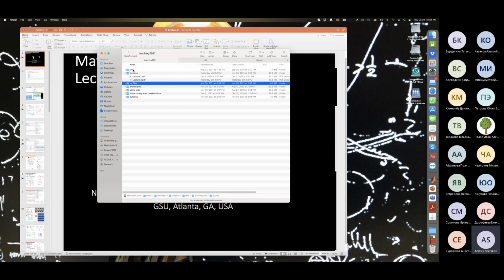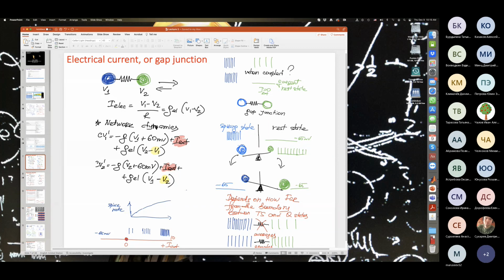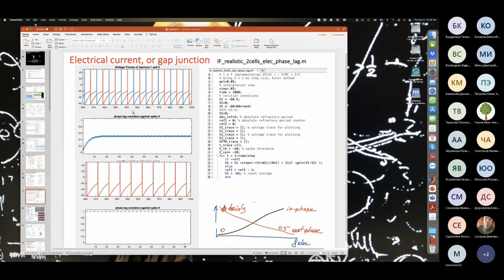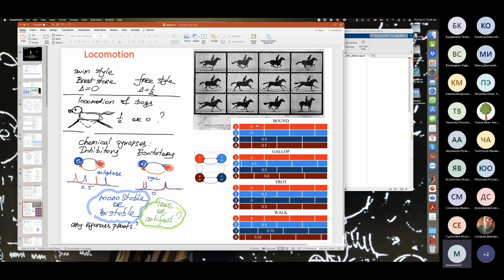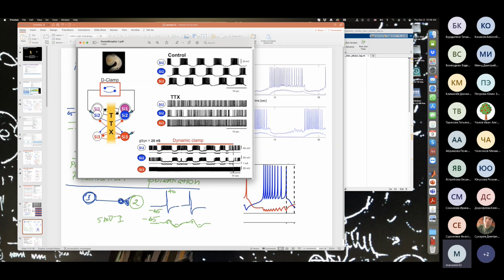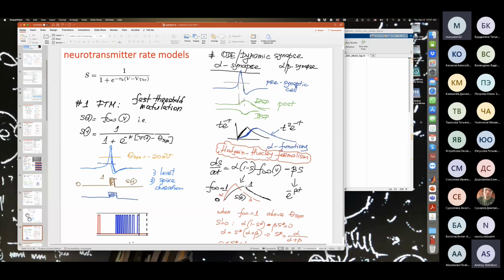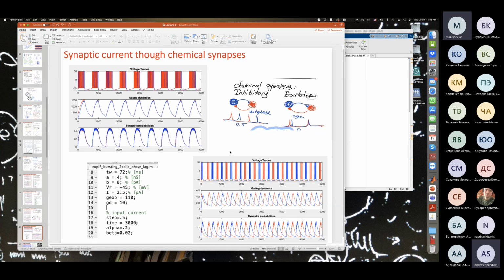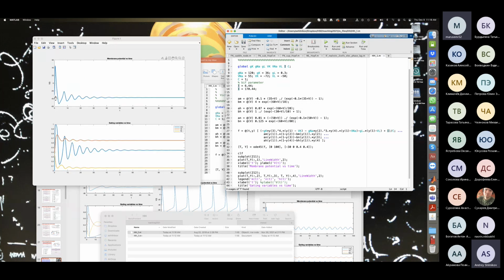Mathematical neuroscience, lecture 2 part 1